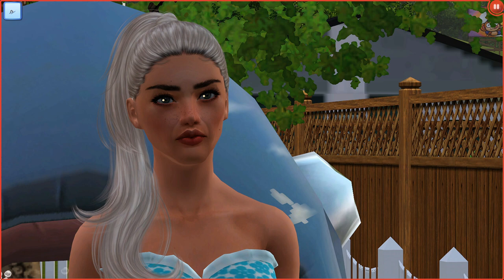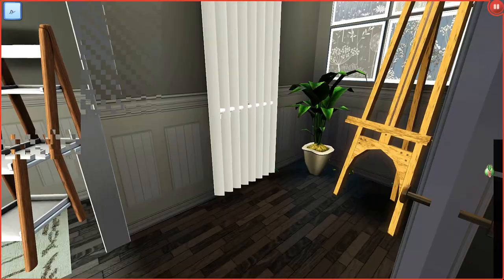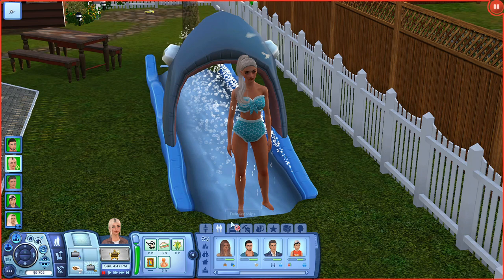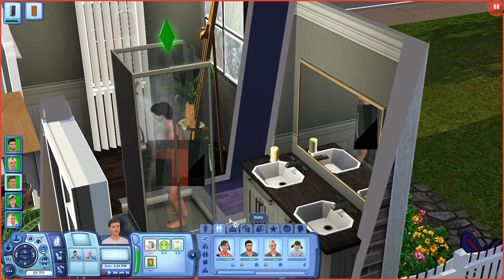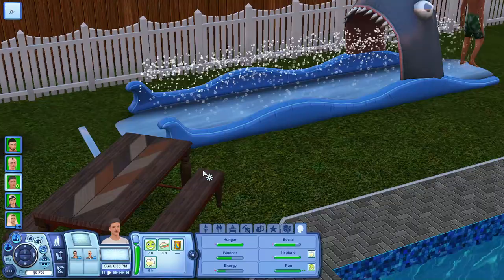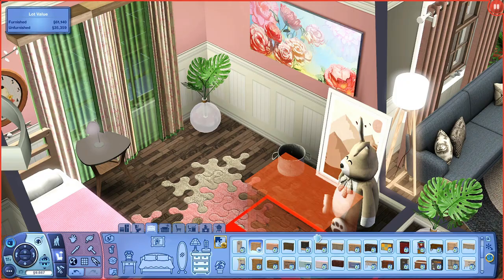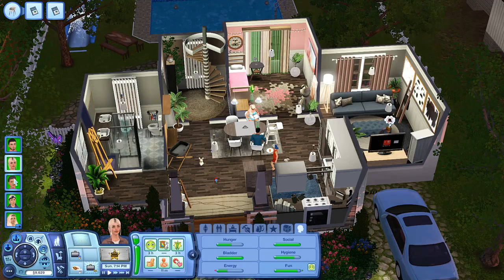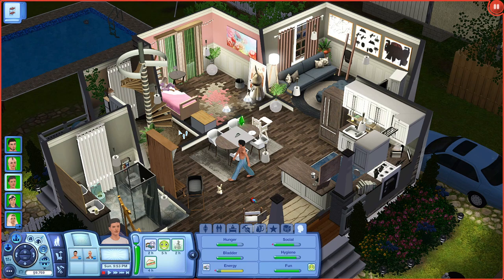Copeland Lepacy // Sims 3 Current Household - May 2021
♦ Social Media ♦
♦ Origin ID: lexipixyt
→ Recording Information
♦ Computer specs listed in the about tab on my channel.